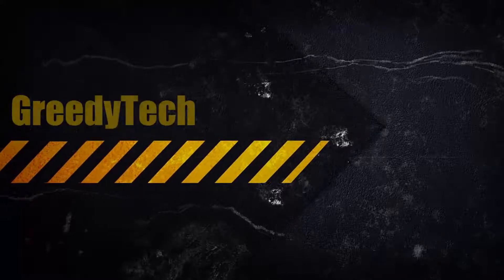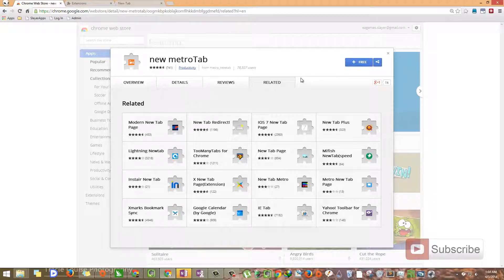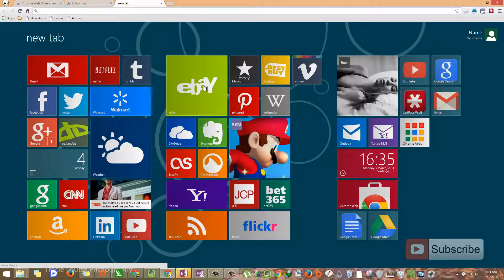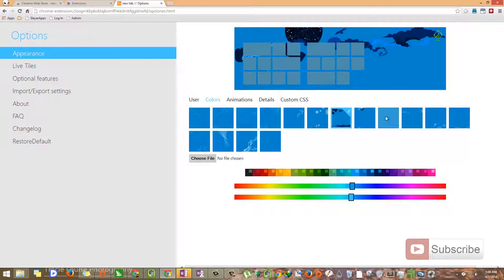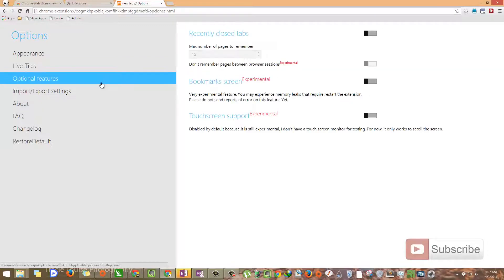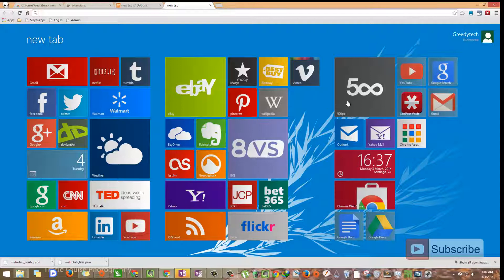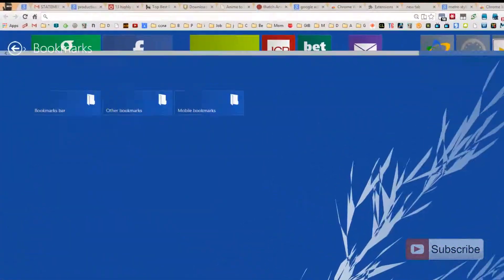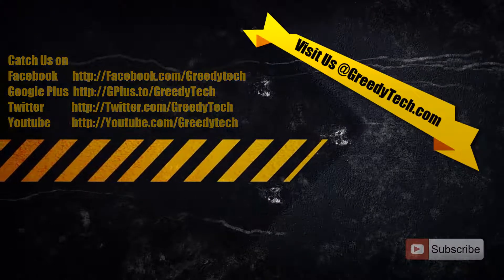Get Windows 8 Metro Style Tiles view for Google Chrome New Tab